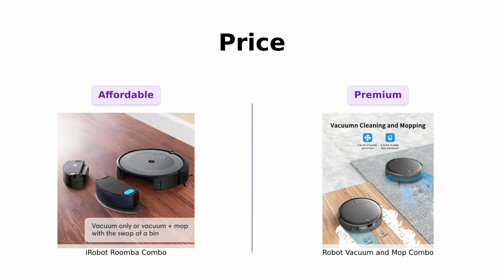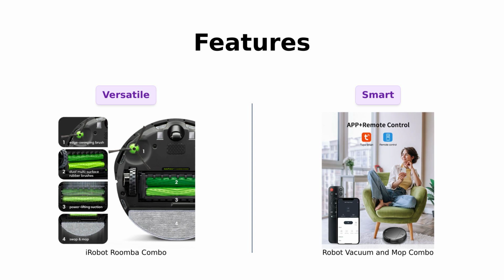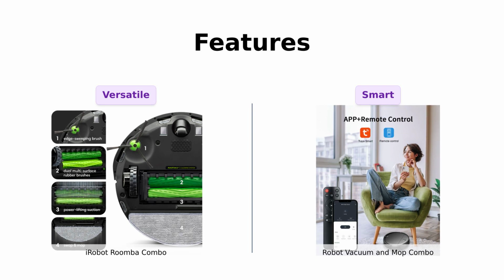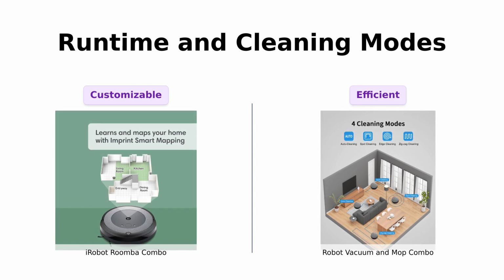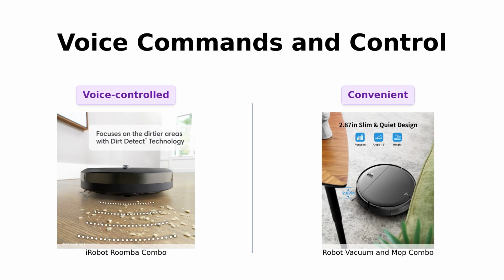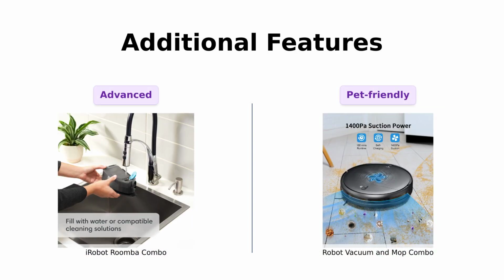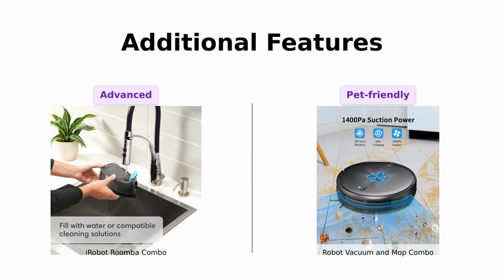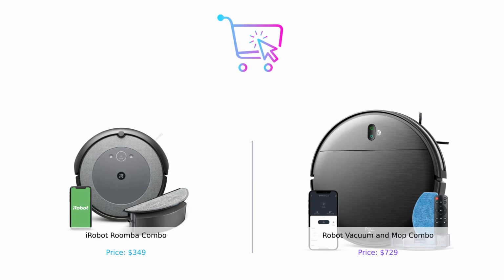🏠Robot Vacuum & Mop Comparison: iRobot Roomba Combo i5 vs 2-in-1 Mopping Robot Vacuum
🏠DOUBLE THE CLEAN WITH ONE MACHINE. The Roomba Combo i5 robot vacuum & mop is designed for both wet and dry floor cleaning—converting from an all-floor vacuum to a vacuum & mop. POWERFUL PERFORMANCE. POWERFUL PICKUP. Pulls in everyday dirt and debris with a 4-Stage Cleaning System. SIMULTANEOUSLY VACUUMS AND MOPS HARD FLOORS. Don't waste extra time cleaning. A MOP PAD DESIGNED FOR PERFORMANCE. Designed for wet floor mopping performance, the specialized microfiber pad tackles footprints, dirt and dust. CLEAN YOUR WAY MORE EFFICIENTLY. Fill the Roomba Combo Bin’s tank with a compatible cleaning solution of your choice or just water. CLEANS THE ROOMS YOU WANT WHEN YOU WANT. Learns your home and creates an Imprint Smart Map. UNDERSTANDS MORE VOICE COMMANDS THAN ANY OTHER 2-IN-1. Simply pair Roomba Combo i5 robot vacuum & mop with Alexa, Siri or Google Assistant-enabled devices. FOCUSES ON DIRT. Patented Dirt Detect Technology allows the Roomba Combo i5 robot to detect dirtier areas of your home. COMPLETE CONTROL IN YOUR HANDS. iRobot OS works together with the iRobot Home app. COMPATIBLE WITH THE CLEAN BASE AUTOMATIC DIRT DISPOSAL - Compatible with iRobot’s Self-Emptying Clean Base. [Link to First Product]

🏠2-In-1 Mopping Robot Vacuum. The 1400Pa mopping robot vacuum cleaner combo. Smart App & Voice Control. You can easily create a home clean schedule. Intelligent Obstacle Avoidance Upgraded Again. The robot vacuum has advanced 3D precise obstacle avoidance function. 100mins Runtime & Self-charging. Both mopping and vacuuming offer two levels of intensity adjustment. 4 High-Efficiency Cleaning Modes. The robot vacuum and mop combo can be flexibly switched between different modes. Advantaged Brushless Suction Port-No Hair Entanglement Any More. This robotic vacuum cleaner is powered by a strong digital motor. [Link to Second Product]